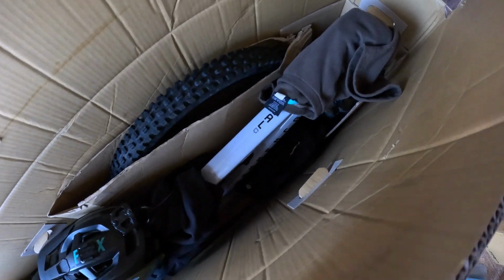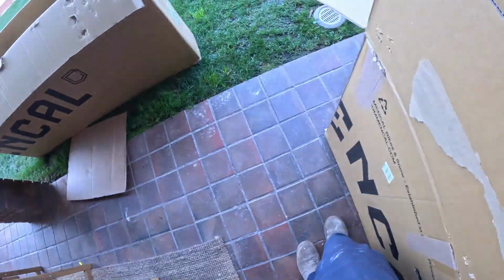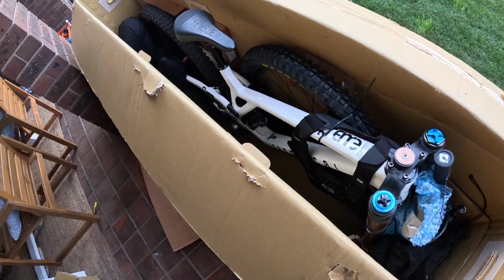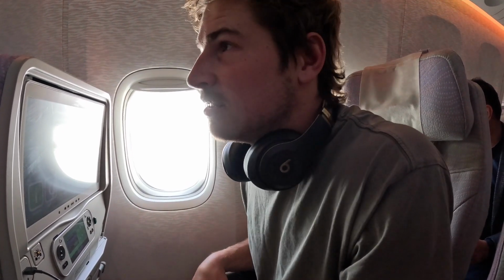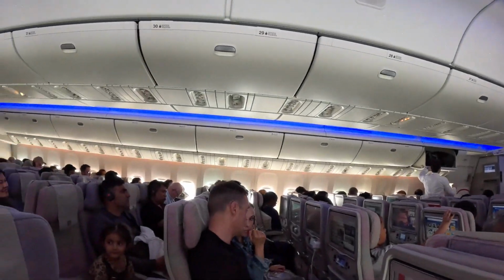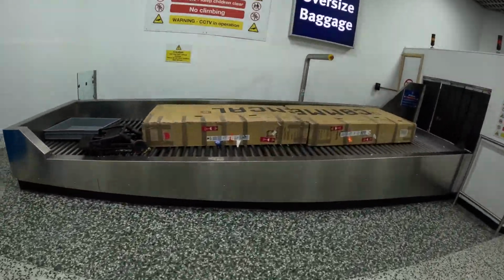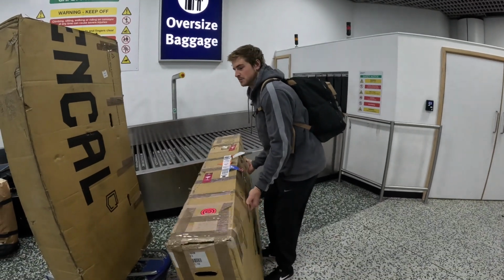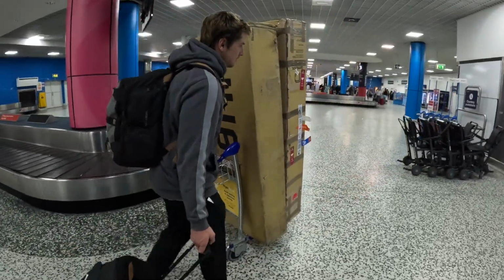A Brand New World Cup Track! - Poland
Jump on a plane with me to UK to pick up my van and take on the first world cup in Poland!

Through regular videos I'm hoping to shed some light on preparing for and qualifying to race Downhill / EDR World Cups. The sport is undergoing allot of changes so I'm not sure what to expect, but I'll be bringing you on the journey as it unfolds.

Give it some snig!